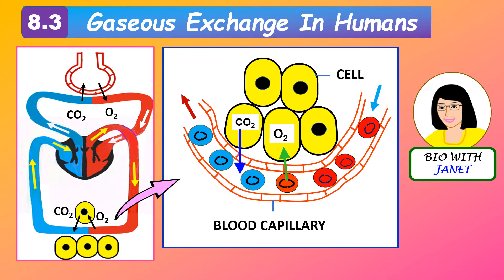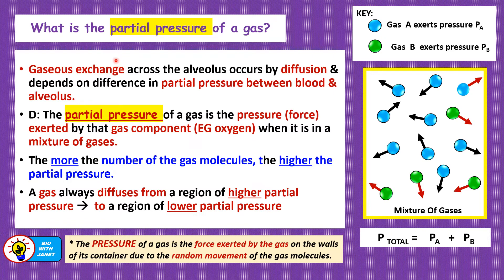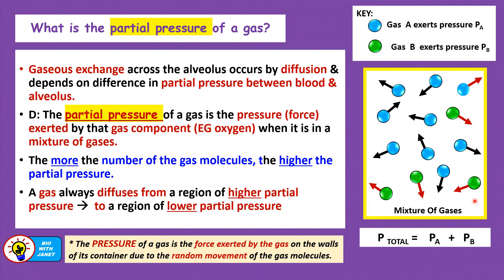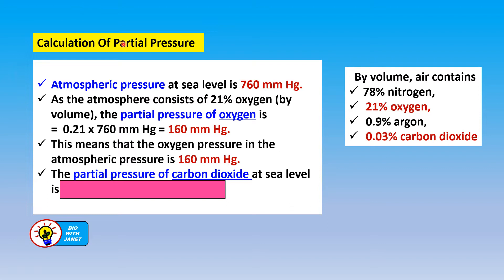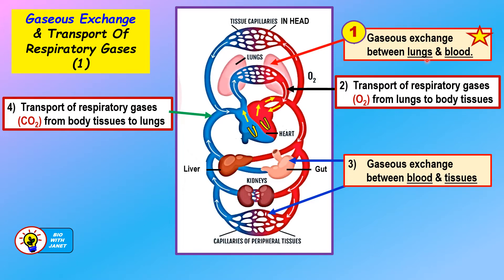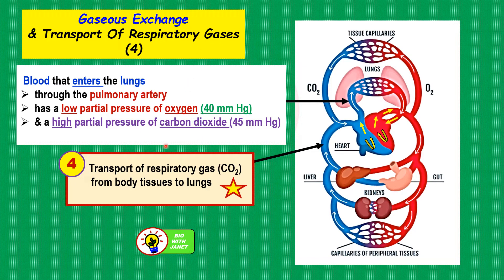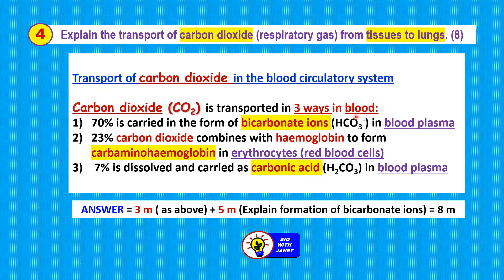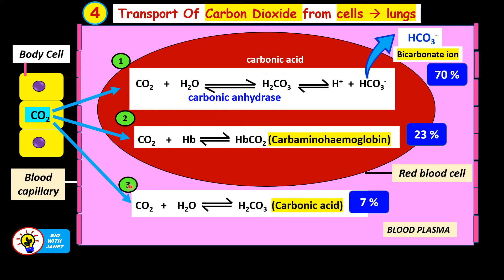FORM 4 BIOLOGY (8.3) GASEOUS EXCHANGE & TRANSPORT OF RESPIRATORY GASES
8.3.1 Communicate about external & internal respiration:
(a)  gaseous exchange between lungs and blood.
(b)  transport of respiratory gases from lungs to tissues.
(d)  transport of respiratory gases from tissues to lungs